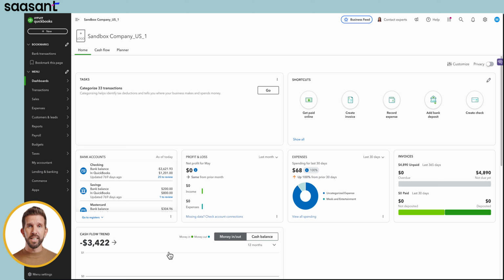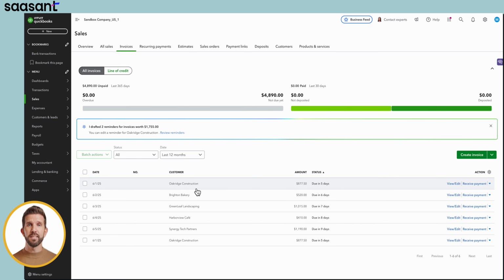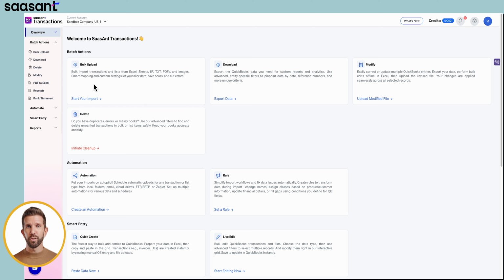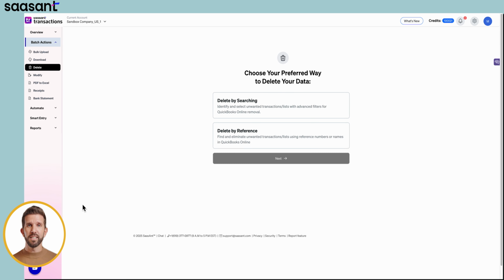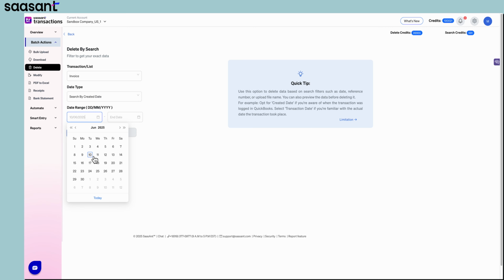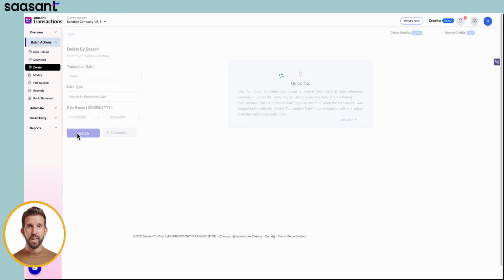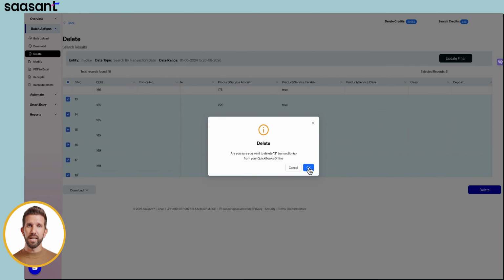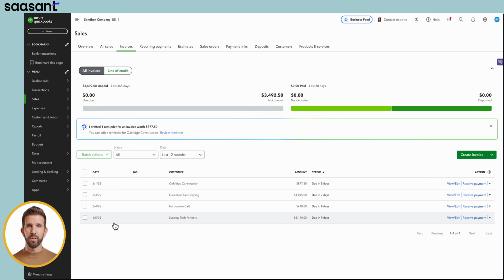𝐇𝐨𝐰 𝐭𝐨 𝐃𝐞𝐥𝐞𝐭𝐞 𝐌𝐮𝐥𝐭𝐢𝐩𝐥𝐞 𝐈𝐧𝐯𝐨𝐢𝐜𝐞𝐬 𝐢𝐧 𝐐𝐮𝐢𝐜𝐤𝐁𝐨𝐨𝐤𝐬 𝐎𝐧𝐥𝐢𝐧𝐞 - 𝐐𝐮𝐢𝐜𝐤 & 𝐄𝐚𝐬𝐲 | 𝐒𝐚𝐚𝐬𝐀𝐧𝐭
Deleting invoices one by one in QuickBooks Online takes time, especially when cleaning up duplicates, fixing errors, or removing incorrect entries. SaasAnt Transactions Online lets you filter, review, back up, and bulk delete multiple invoices in just a few clicks.

✔️ How to bulk delete invoices in QuickBooks Online
✔️ Why QuickBooks Online cannot delete invoices in bulk natively
✔️ How to use Delete by Searching and Delete by Reference
✔️ How to filter invoices by date, amount, customer, and reference number
✔️ How to download a backup in CSV or Excel before deleting
✔️ How to verify that duplicate invoices are removed in QuickBooks Online

𝐓𝐢𝐦𝐞𝐬𝐭𝐚𝐦𝐩𝐬:
00:00 Deleting invoices one by one takes time
00:15 Bulk delete invoices with SaasAnt
00:27 Find duplicate invoices in QuickBooks
00:40 Why QuickBooks bulk delete is limited
00:42 Open SaasAnt Transactions
01:14 Start the Delete workflow
01:26 Choose how to find invoices
01:46 Select Delete by Searching
01:51 Set Invoice type and date range
02:13 Filter invoices by key details
02:31 Search and select invoices
02:51 Back up invoices before deletion
03:04 Delete selected invoices
03:17 Review deletion results
03:24 Verify deleted invoices in QuickBooks

📌 Use cases covered:
- Deleting duplicate invoices in QuickBooks Online
- Removing incorrect invoice entries in bulk
- Cleaning up invoice data faster
- Filtering invoices before deletion
- Backing up invoice records before cleanup